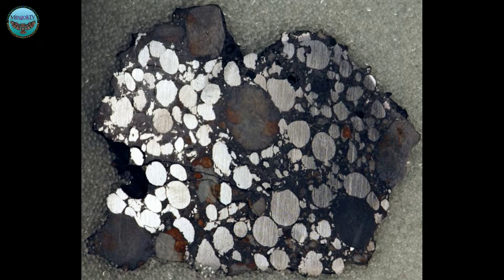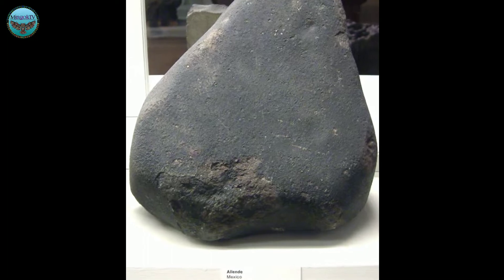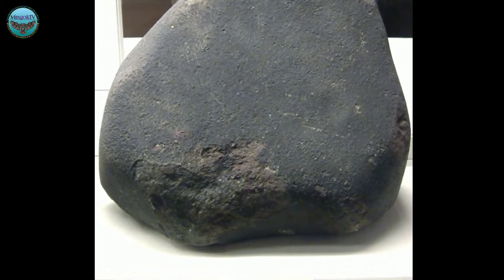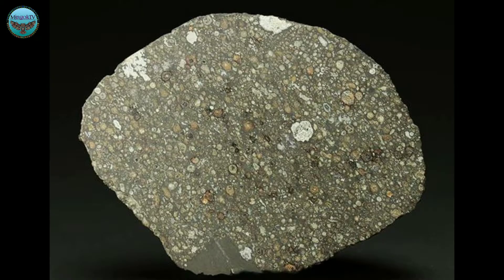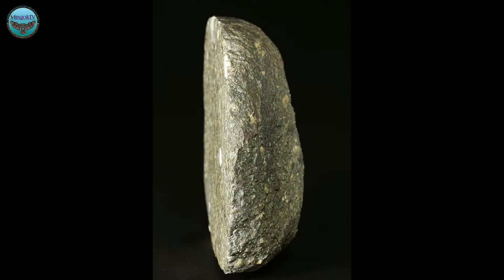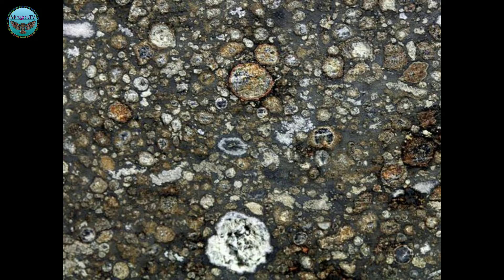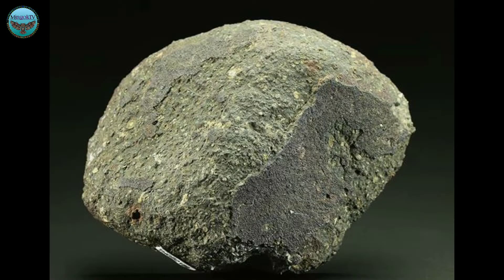Carbonaceous Chondrite | Sub Group Samples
Kapuso Mo Jessica Soho: BATONG NAPULOT SA ORIENTAL MINDORO KUMPIRMADONG METEORITE
Hinihinalaang meteorite, bumagsak daw sa Mindoro?
How to identify a meteorite?
Sunog sa Cavite, dahil daw sa bumagsak na meteorite?
This fallen meteorite is worth $1.5M?
Batong napulot sa Davao, isang meteorite?
Top 5 Meteorite Fragments People Found
Pawn Stars: METEORITE is VERY OLD and VERY EXPENSIVE
Top 10 Most Expensive Meteorites
Meteor Hits Russia Feb. 15, 2013 Event Archive
TOP 5 METEORITE FALLS
How to Id / Identify A Meteorite Stone
METEORS
This rock is from outer space (pallasite)
Official Meteorites From The Philippines | Mga Opisyal Na Bulalakaw Ng Pilipinas
Largest Piece Of Mars
Stony Meteorite | Achondrite | Samples
Stony Meteorite | Chondrite
All About Meteorite | Samples